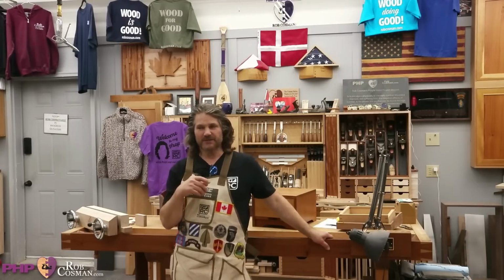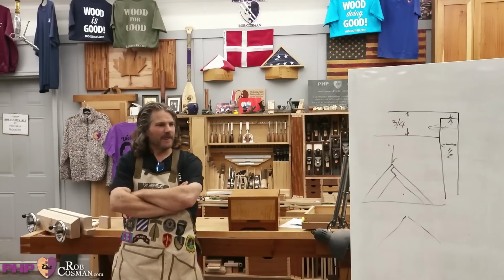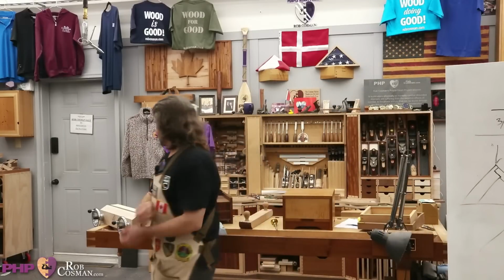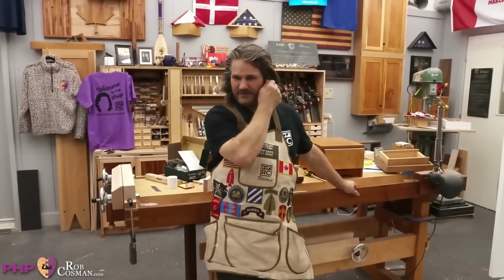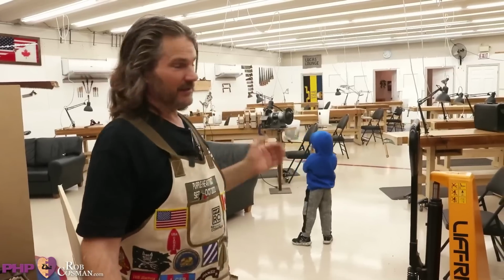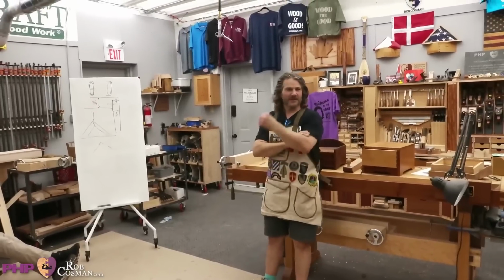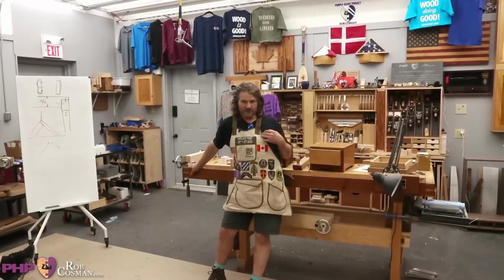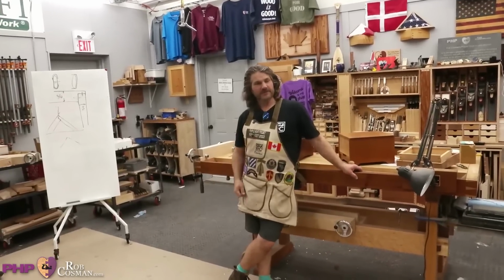Live Event - Drawer Making (22 April 2023)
Live Event